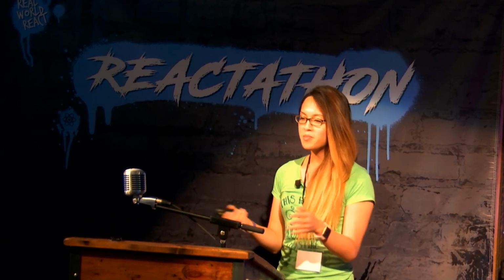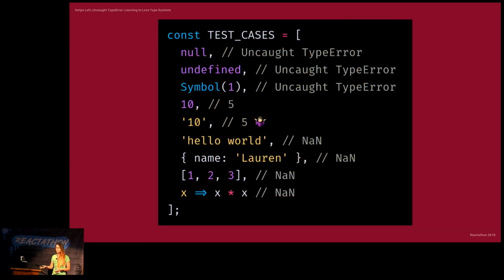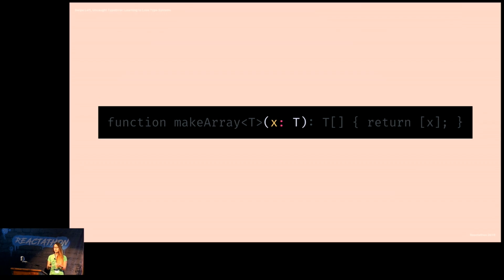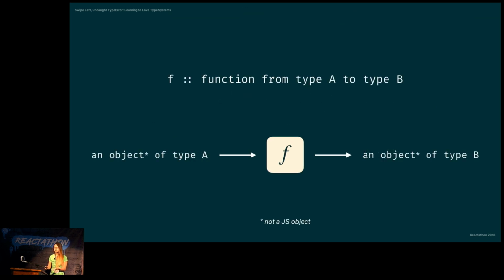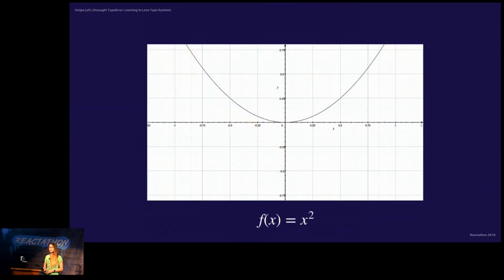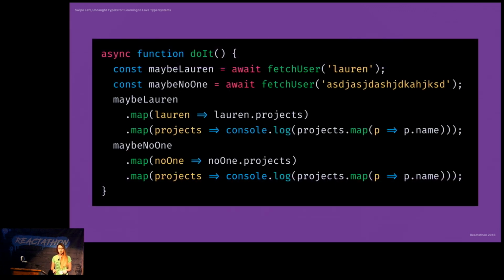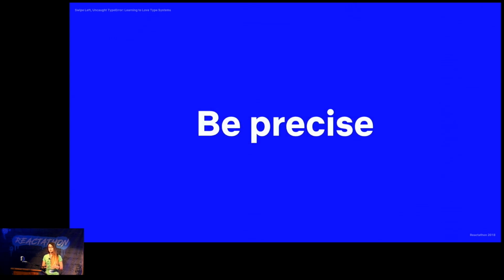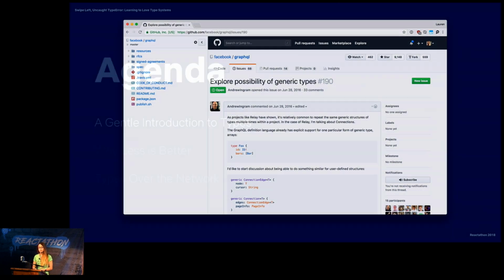Lauren Tan - Swipe Left, Uncaught TypeError: Learning to Love Type Systems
Sometimes, undefined is not a function. As mortal programmers, we ship bugs to production everyday. Bugs slow us down, frustrate our users, and cause us to have crises of confidence. Don't go alone–type systems in TypeScript, Flow, and GraphQL can improve your confidence and help you ship less bugs. We'll start with why: a practical look at what you'll get from embracing types. Then, a gentle introduction to the ideas behind them. Finally, we'll explore the possibilities of a type system over the network.

Hi there! I'm an Engineering Manager at Netflix, and thoughtful engineer at heart. I'm leading a team building a suite of data-intensive applications that manages billions of dollars worth of spend in the content programming and talent space. Through these tools, our creatives efficiently and effectively plan our content and talent strategy, guided by our partnership with our data science team. Previously, I was an engineering lead at Netflix, delivering a sophisticated intelligence tool for programming billions of dollars worth of content. Although formally educated in Finance, I've been involved in the intersections of technology, design, and business for more than a decade. I'm also an active contributor to open source – maintaining a number of popular libraries, and a regular speaker at leading JavaScript, Ruby and Elixir conferences.

Filmed at Reactathon September 2018 at GitHub in San Francisco, CA

Organized by Real World React. to learn more about our services and events.